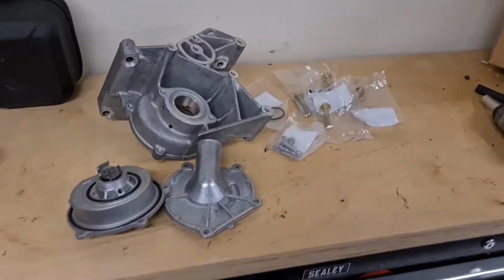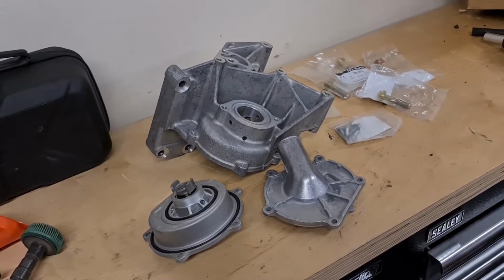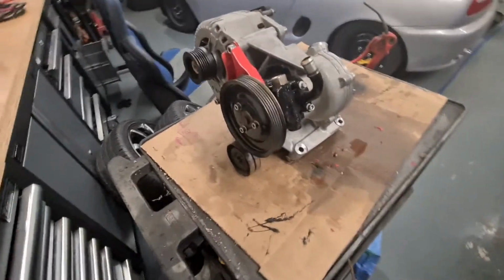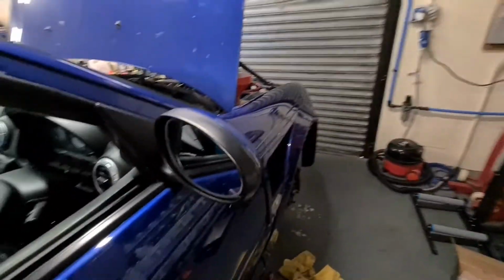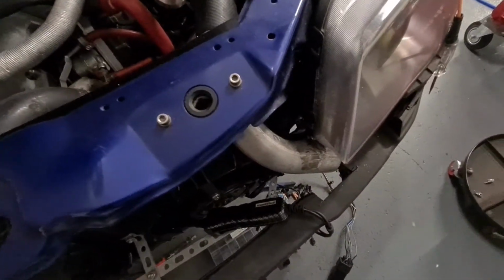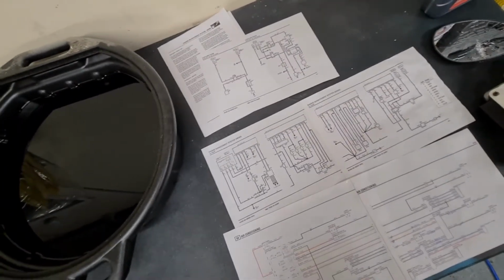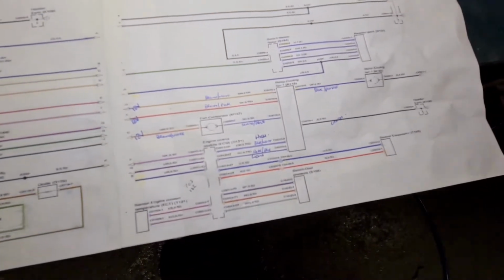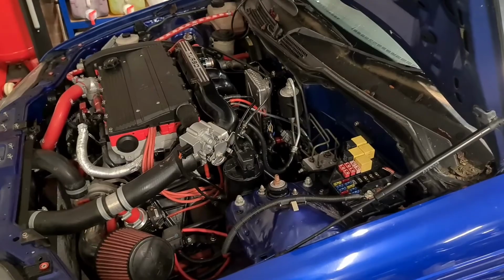MG ZS T16 Turbo - Sorting The Cooling System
Getting the water pump built up and fitted, also re-wiring the cooling fans as they didn't work.